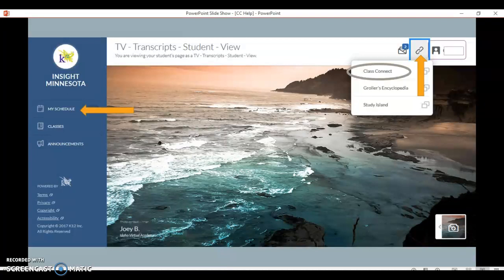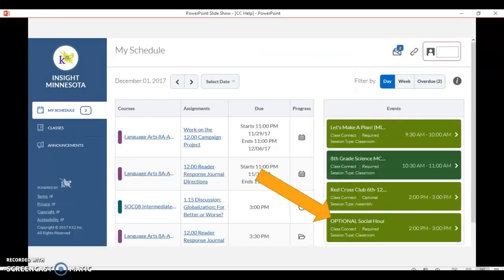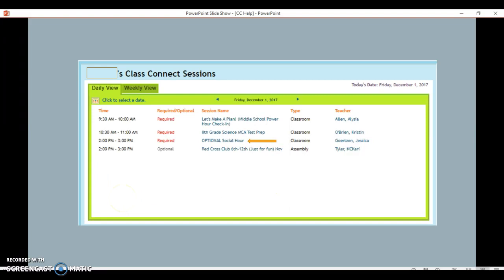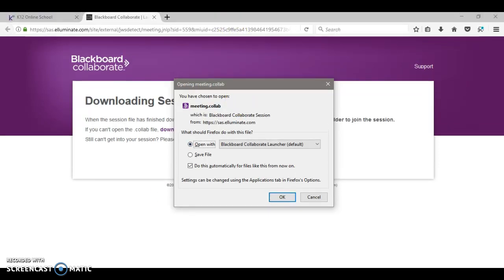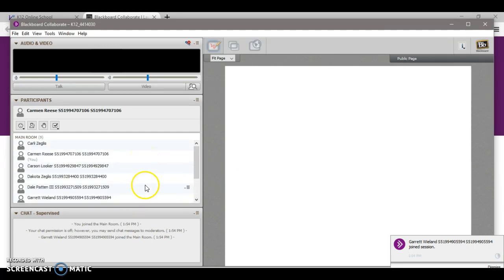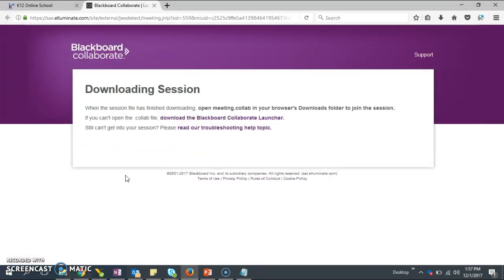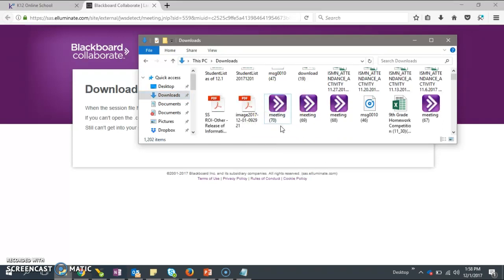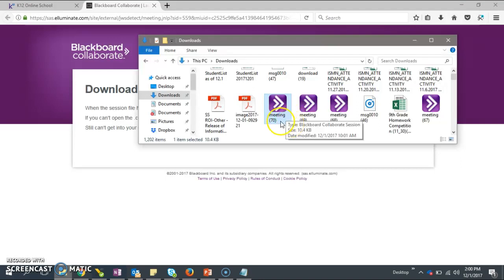Are you having issues getting to Class Connects? WATCH THIS!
If you are having issues getting to your live classes (Class Connects), be sure to watch this video!